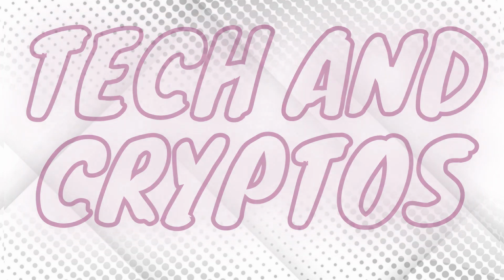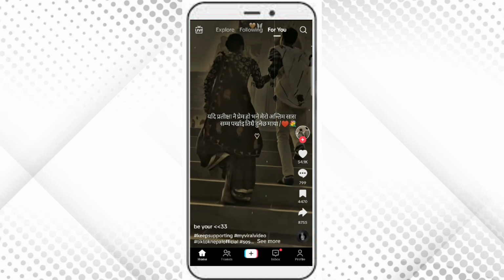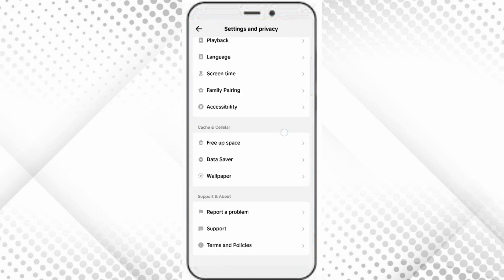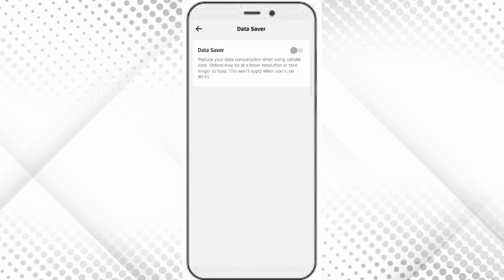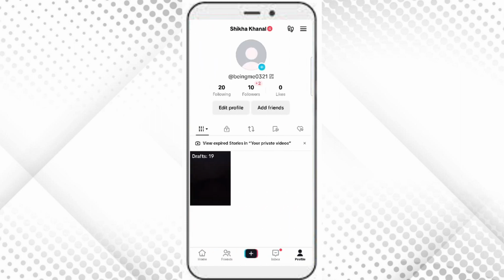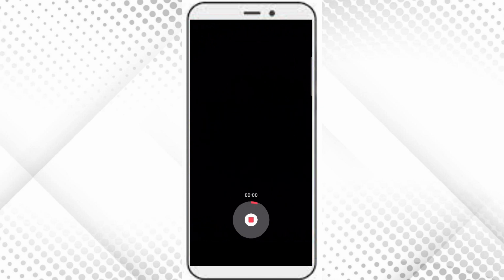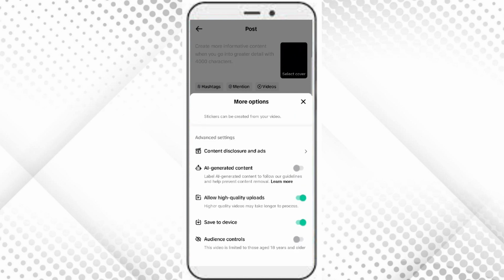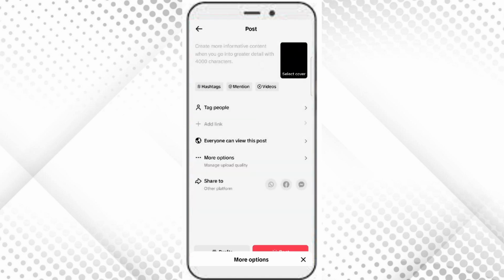How to post high quality video in tiktok?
This video is on how to post high quality video in tiktok and how to upload HD video on tiktok?Want to post high-quality videos on TikTok? In this tutorial, I'll show you everything you need to know, from shooting and editing your video to uploading it with the right settings.